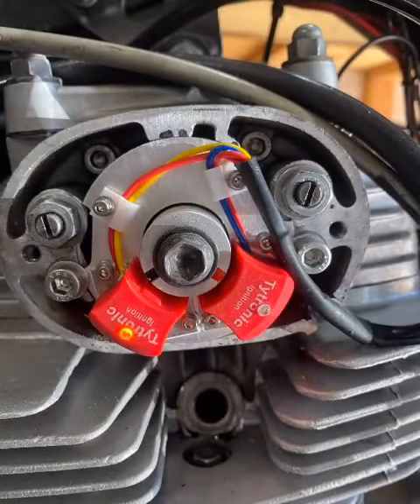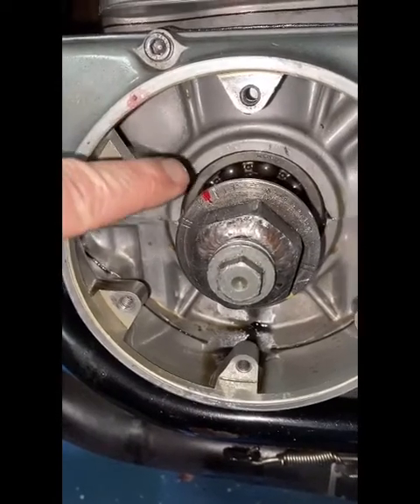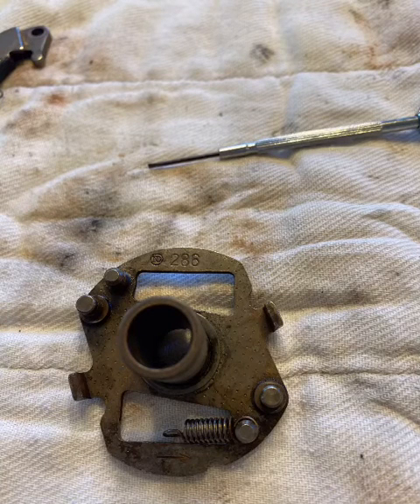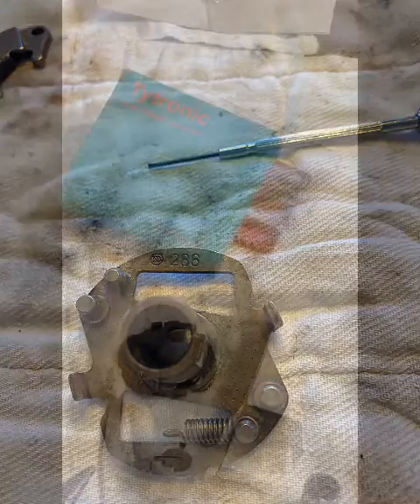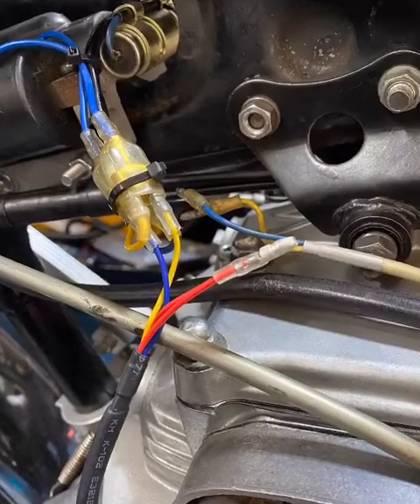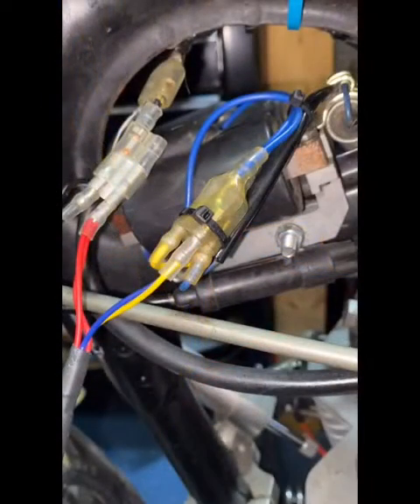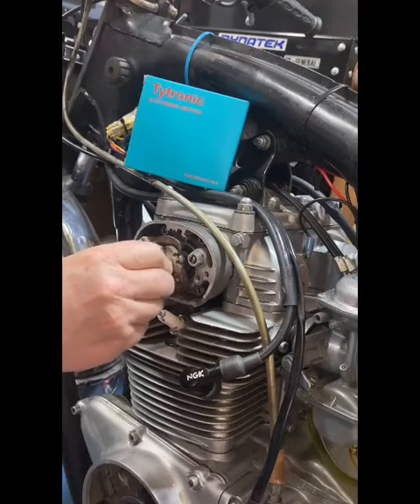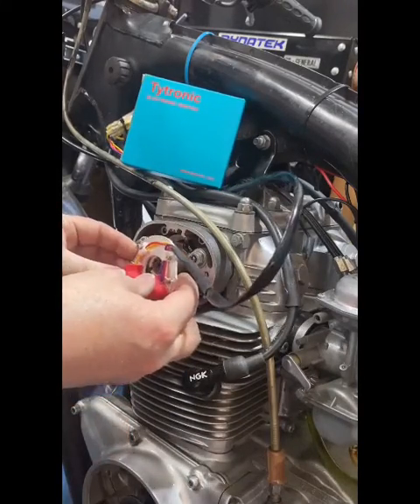Tytronic Ignition Install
How to install a Tytronic Electronic Ignition